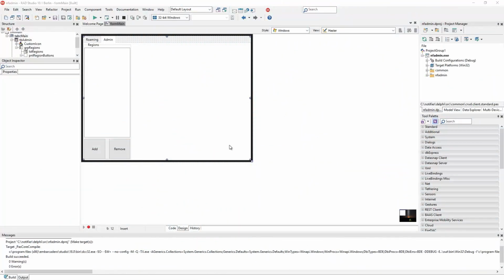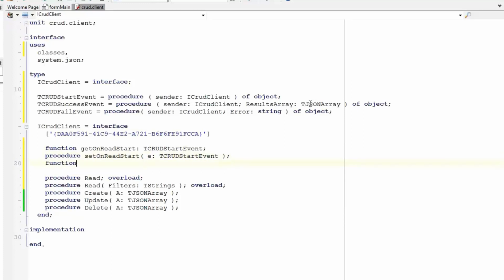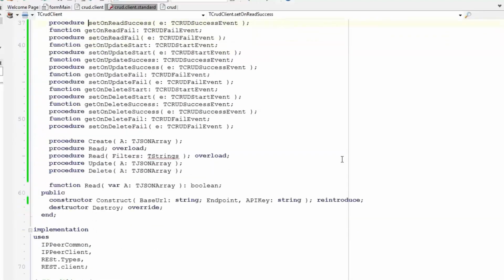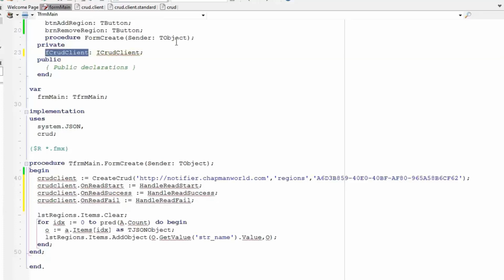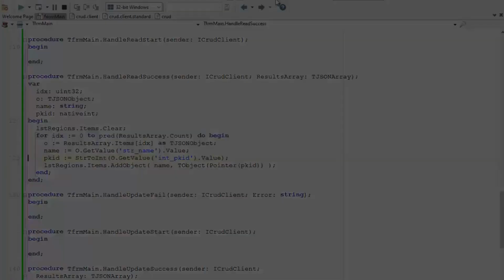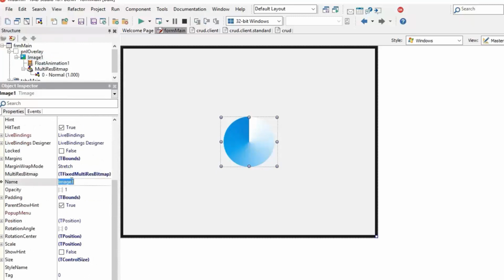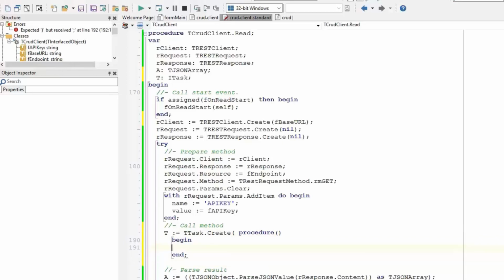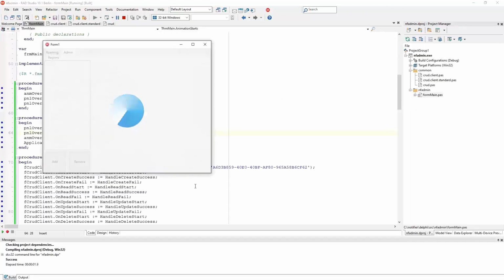Develop Your Own Mobile Backend - Part 8: More Buildout & Improvements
This episode, Craig fleshes out the REST endpoint class, as well as adding a "still responding" animation to the UI.

* NOTE: Originally published in 2016. Some features may be outdated or no longer supported